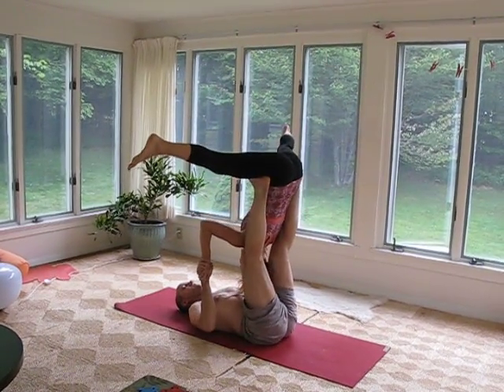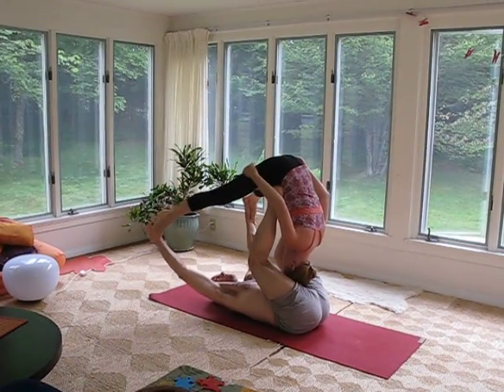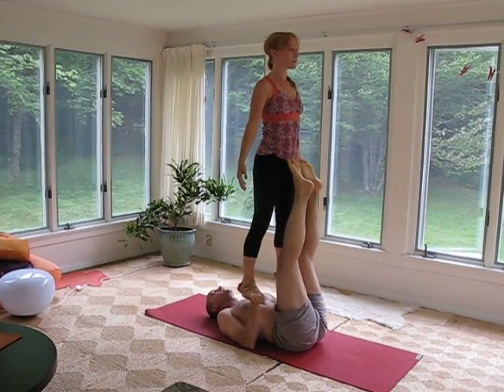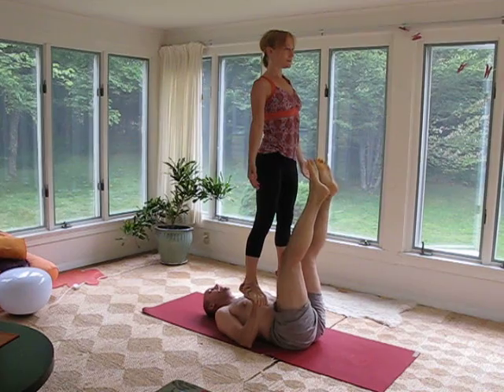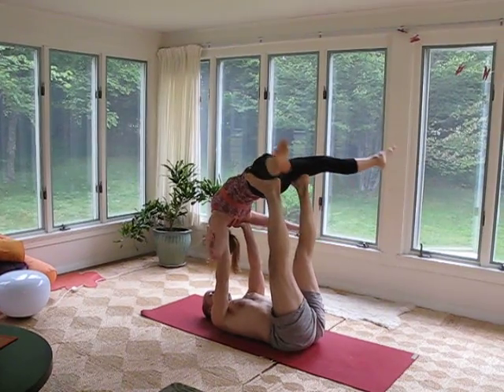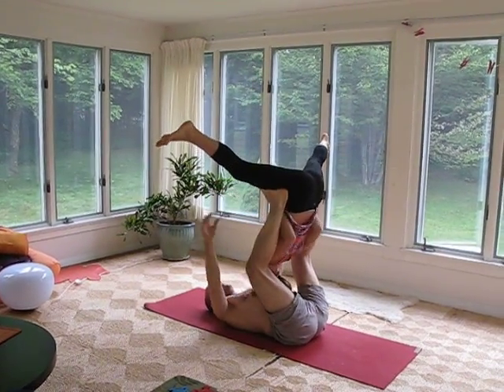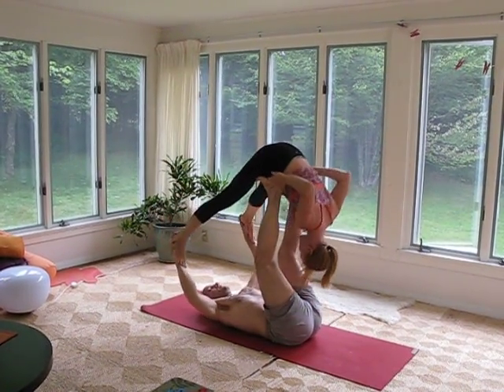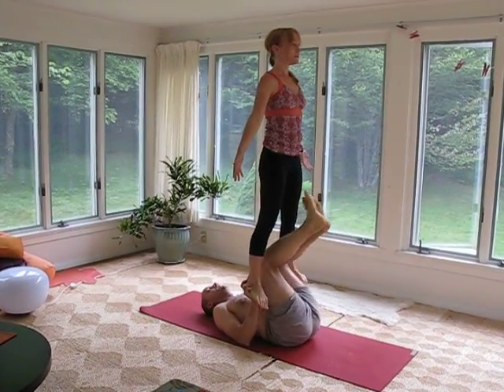Pennydrop Acro Yoga.mov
Lori Mortimer flying, Joe Yonek basing. Montpelier, VT 2011